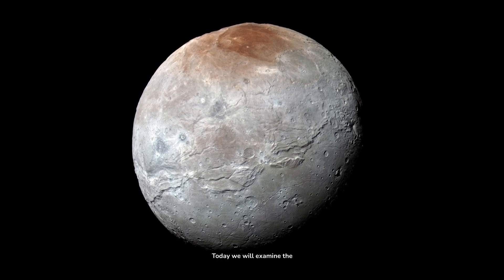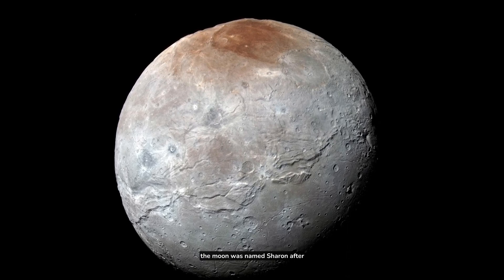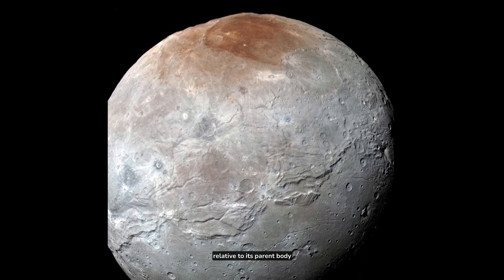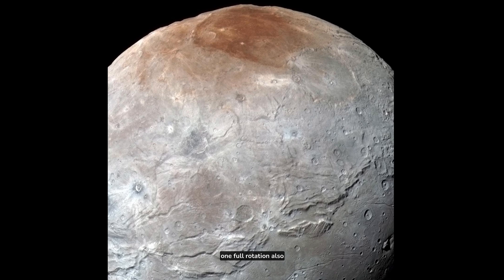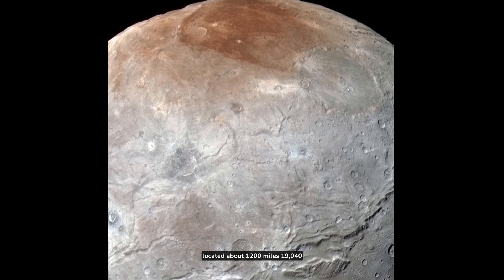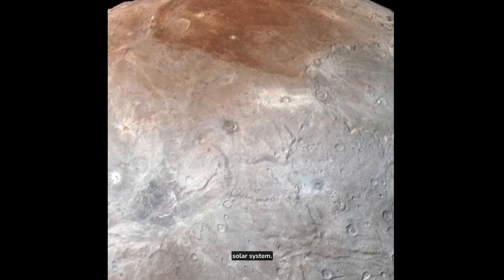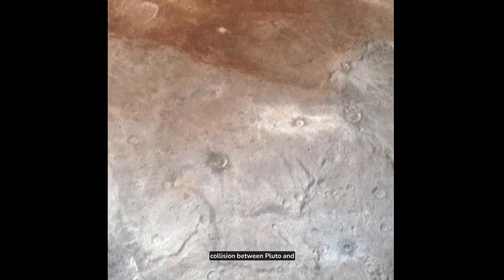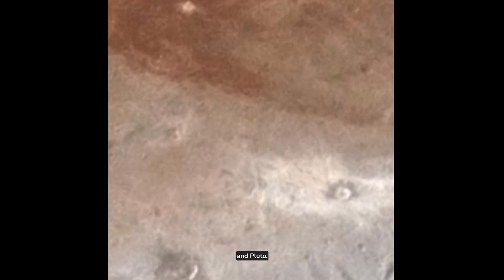Charon: Pluto's Mysterious and Intriguing Twin Moon